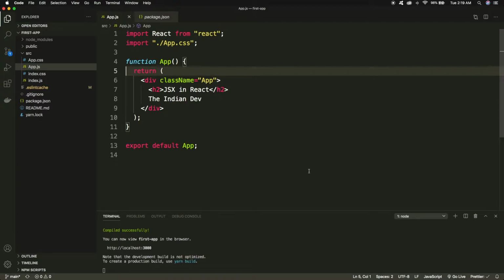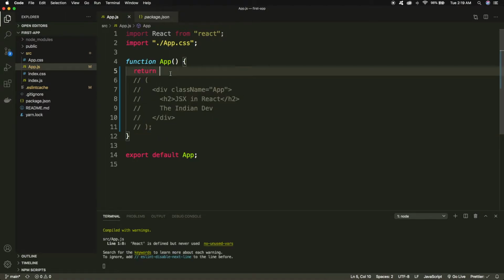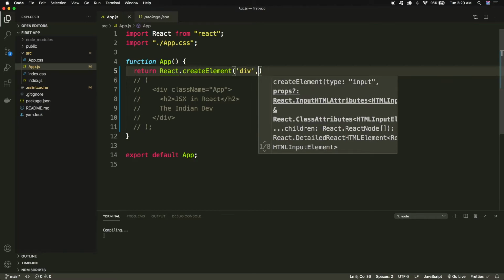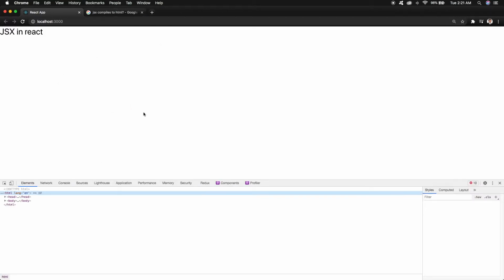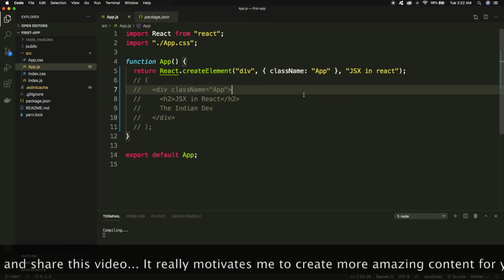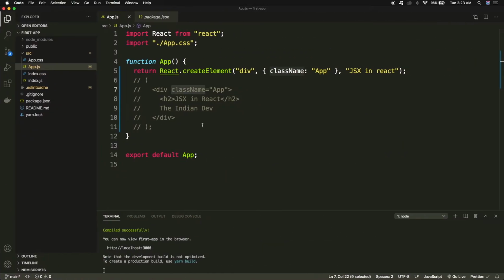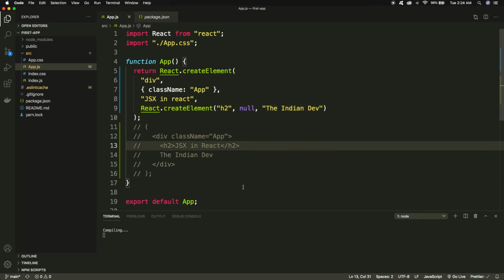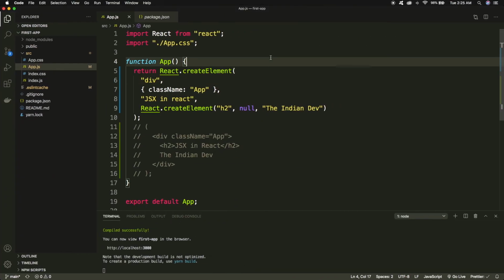ReactJS Tutorial 7 - What is JSX ?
JSX - Javascript XML is a syntax extension to javascript. JSX produces React elements and later those elements get converted to HTML.

ReactJS is the most loved library to build user interfaces. Let's learn about React from the scratch.
What you think about JSX ?
You love JSX or not? Let's catch up in comments 😄